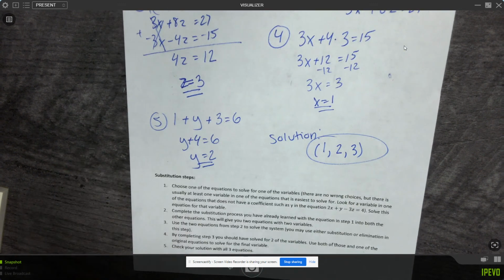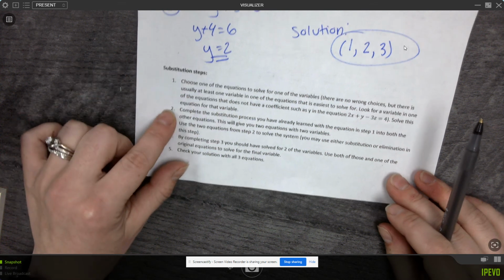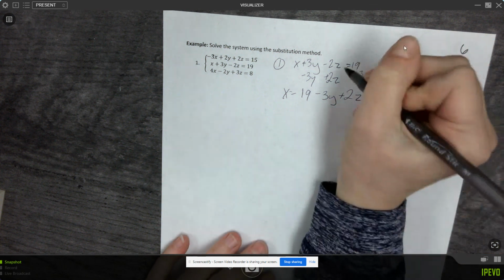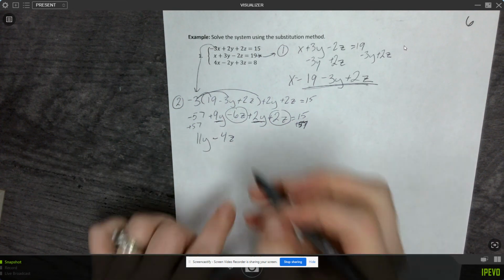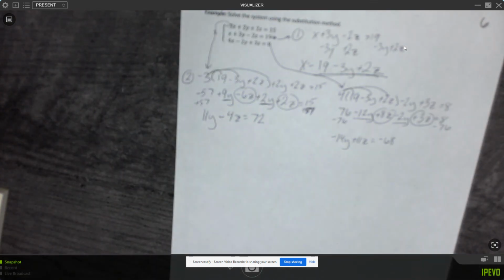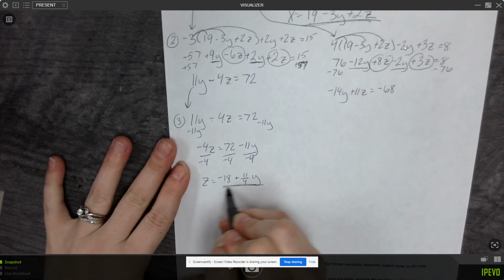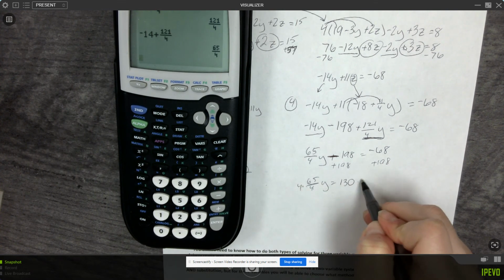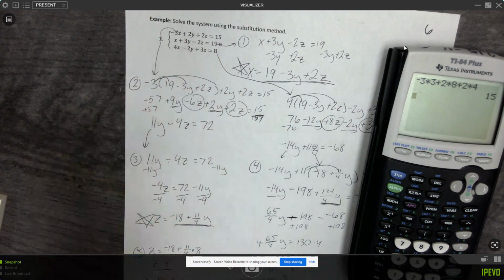Substitution with 3 Variables